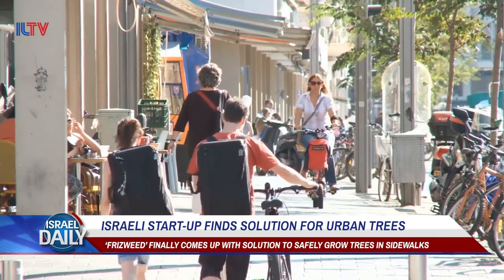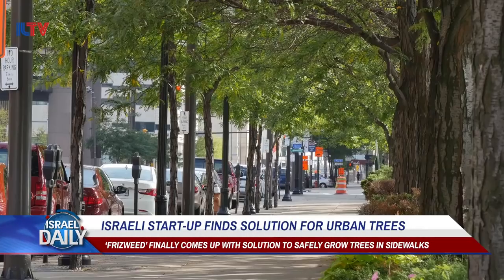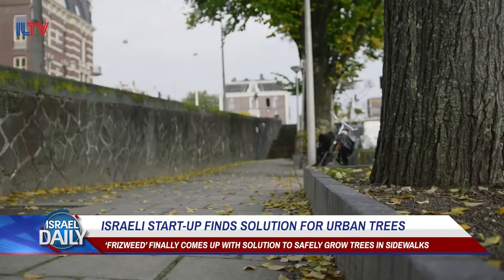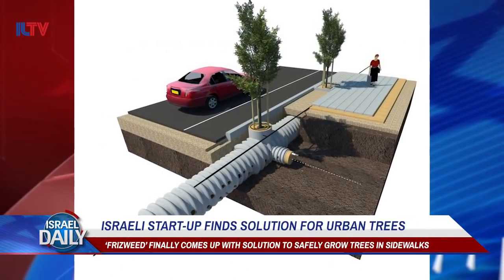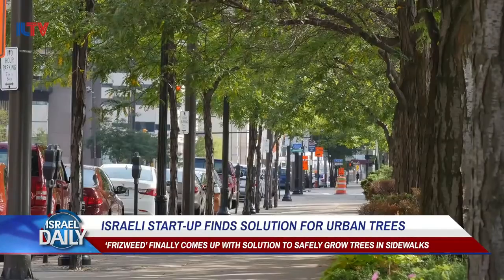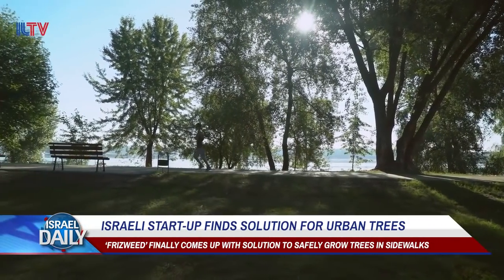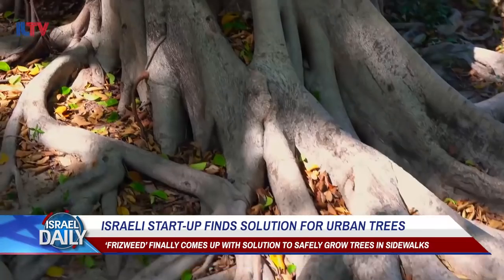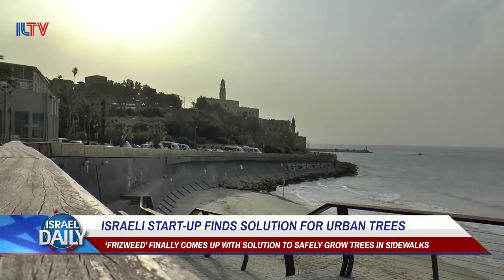Israeli Start-Up Finds Solution for Urban Trees - Your News From Israel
Israeli start-up 'Frizweed' finds solution to safely grow trees in sidewalks